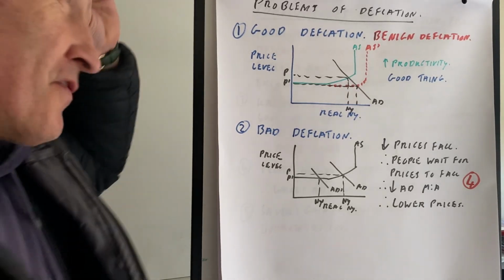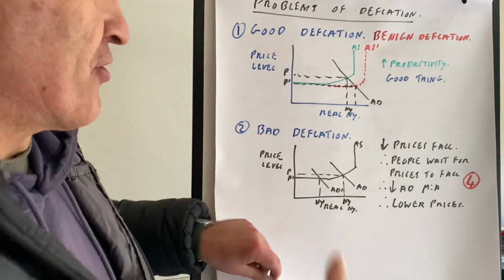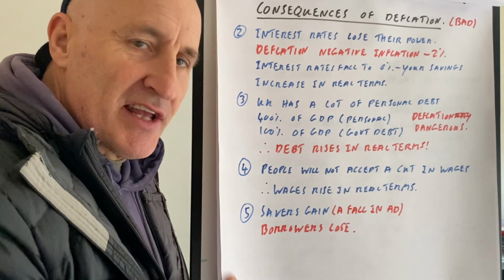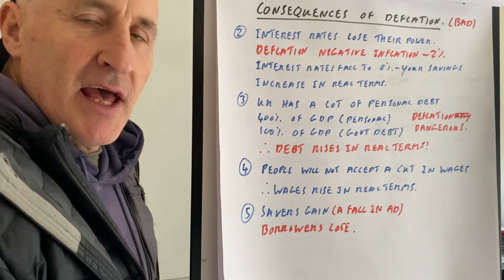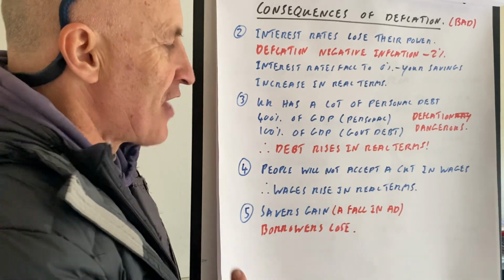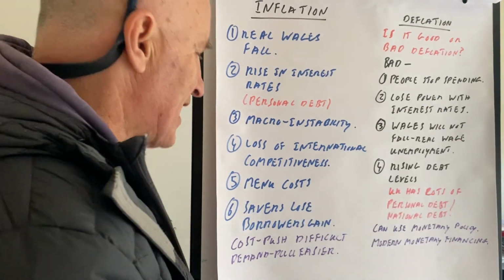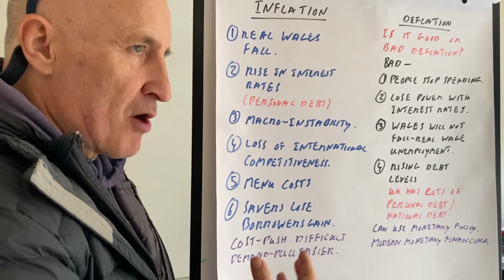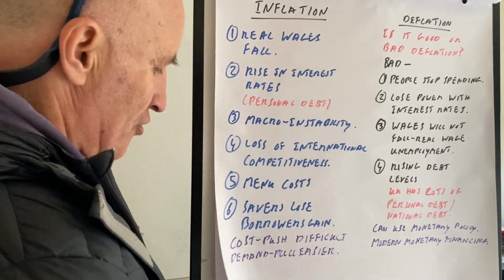10 Costs of deflation